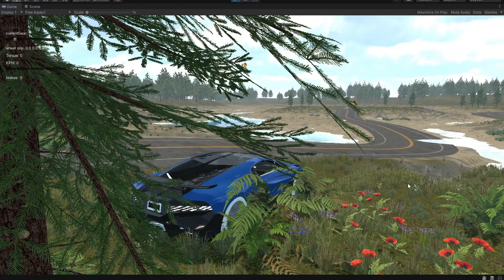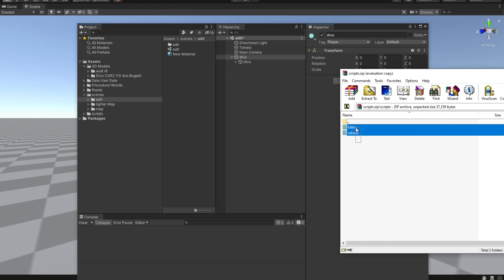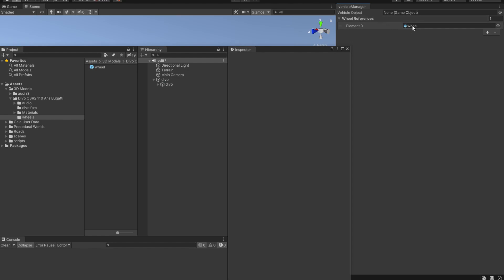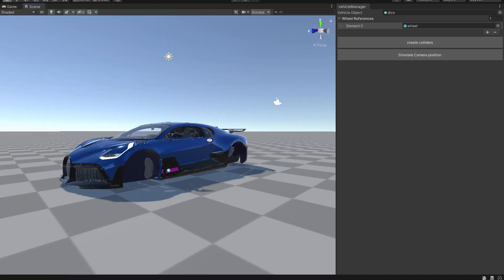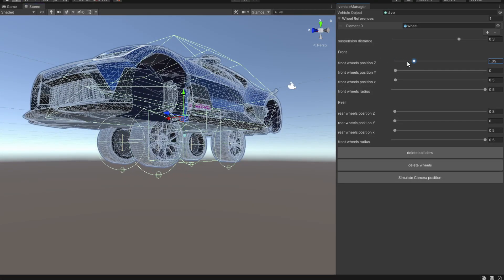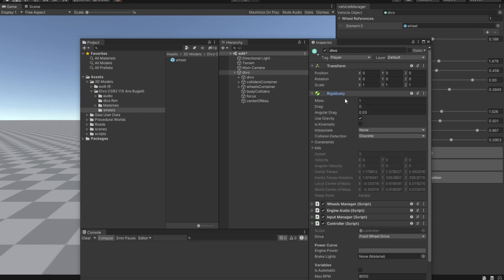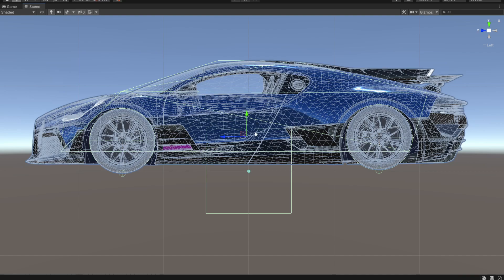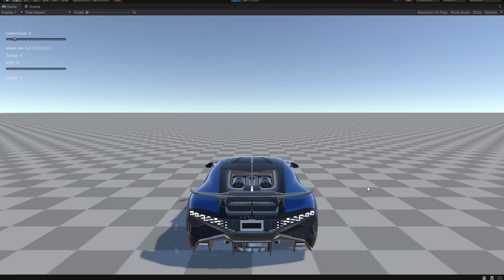Build a Racing Game controller in 4-Minutes (Unity 3D)